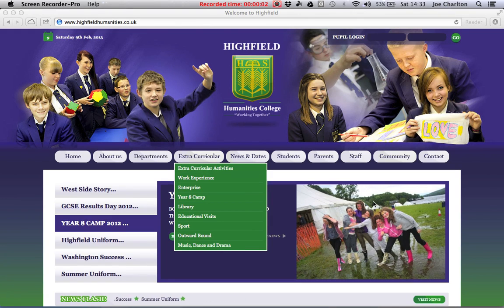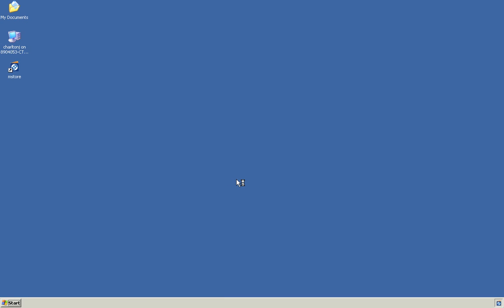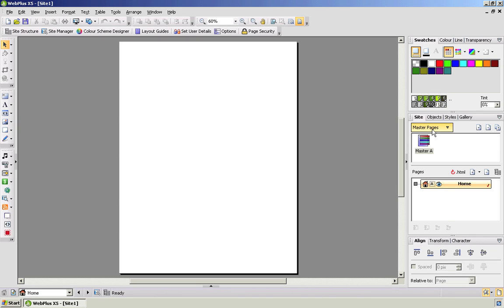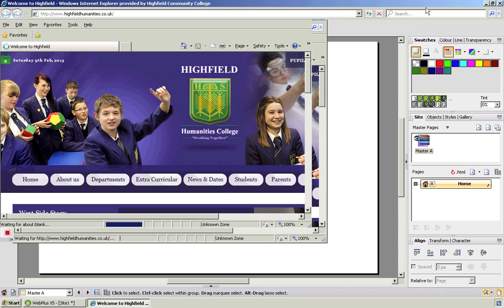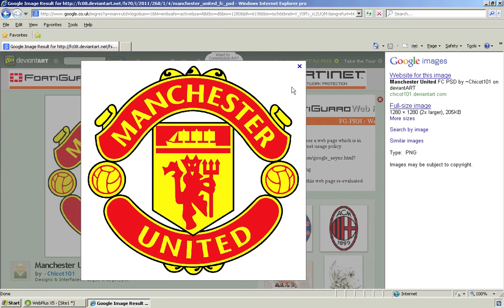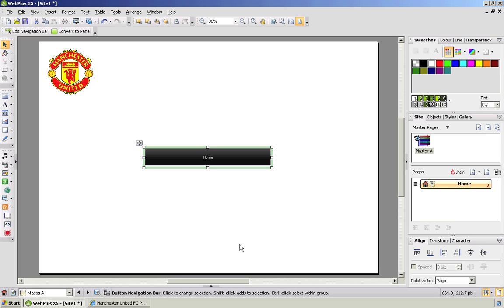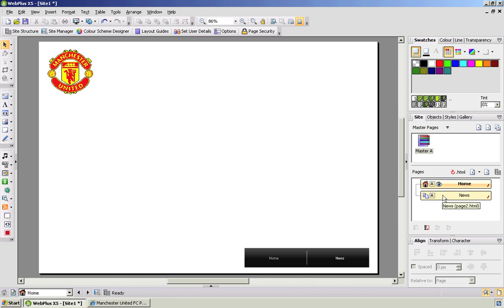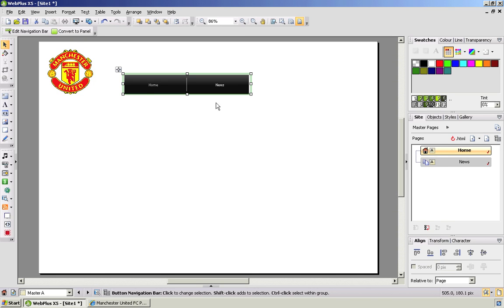Serif WebPlus X5 Tutorial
This tutorial will show you how to log on to the school portal to access the Serif WebPlus software we will be using to create our website for this unit. It will also show you ow to set up a master page, add a logo and create your navigation bar.